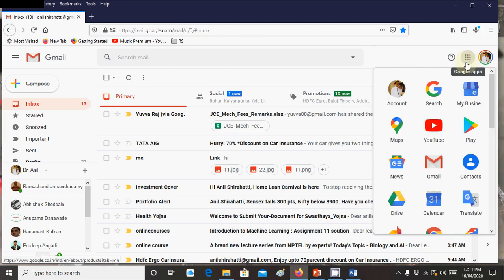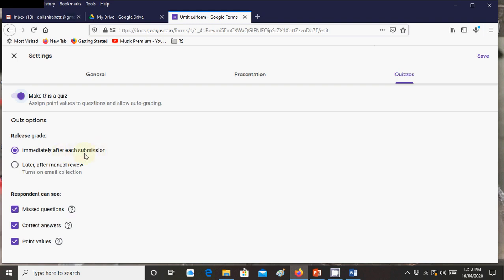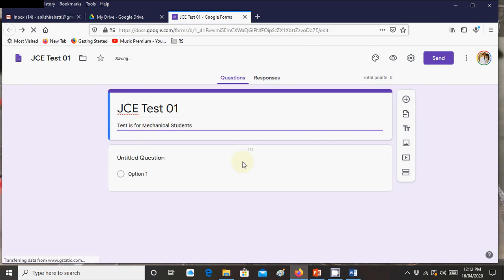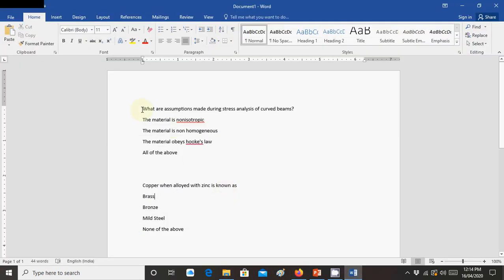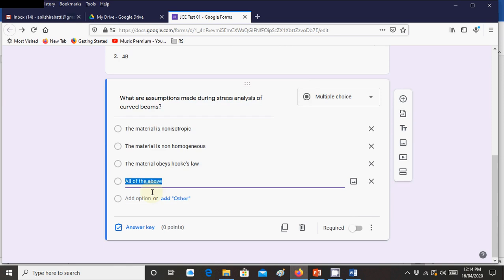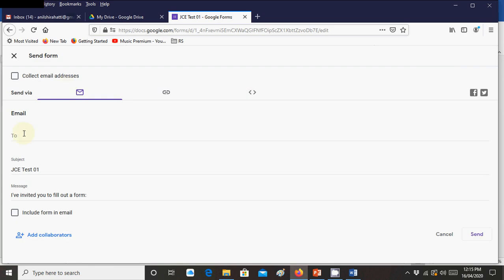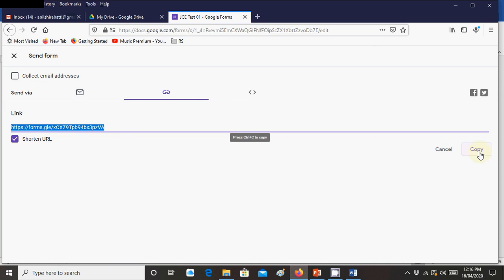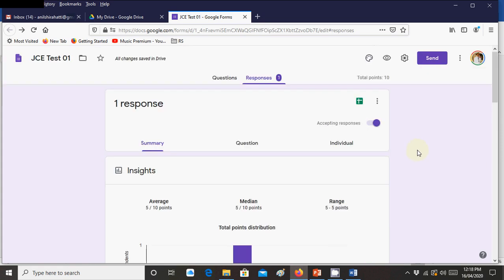Creating Quiz using Google Form : Part 1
Giving the details of how to creat Quiz using Google Form and seeing results